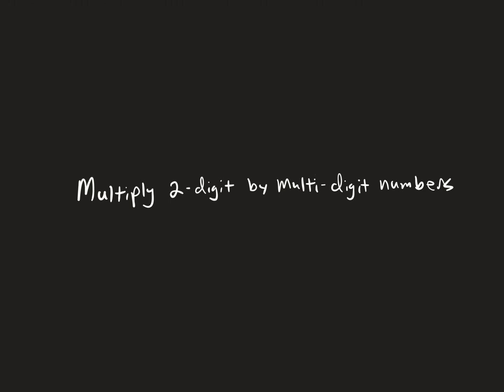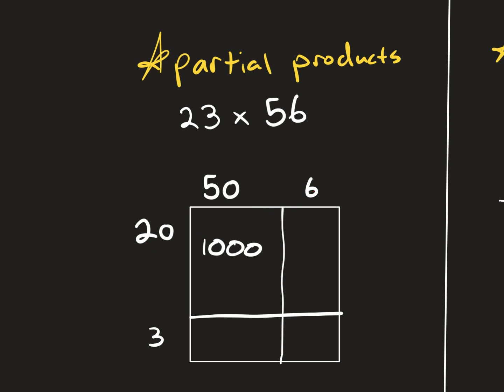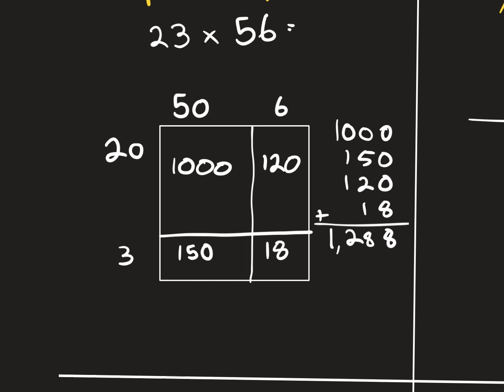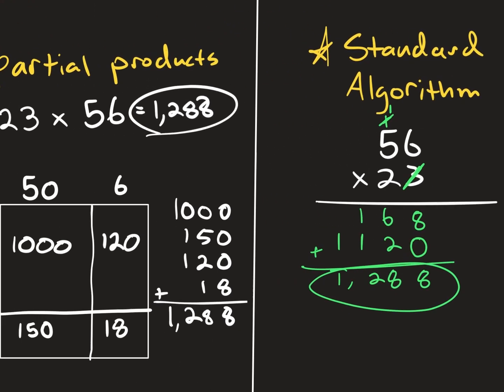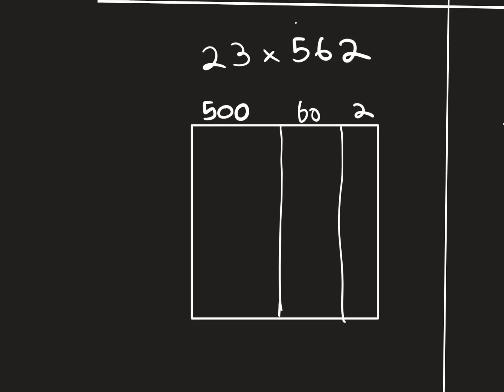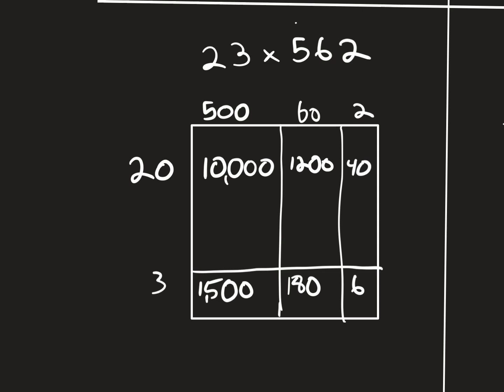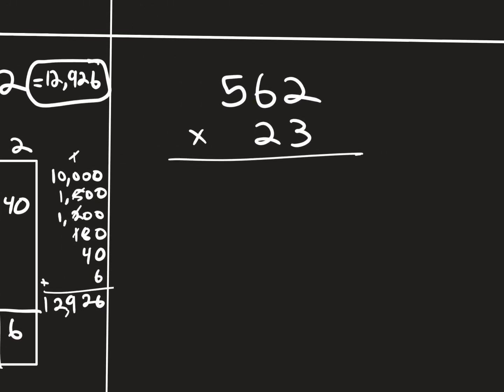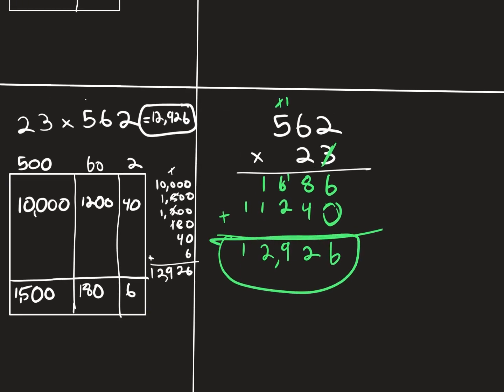Unit 3 (3.2 and 3.3) Multiply 2 digit by Multi Digit Numbers